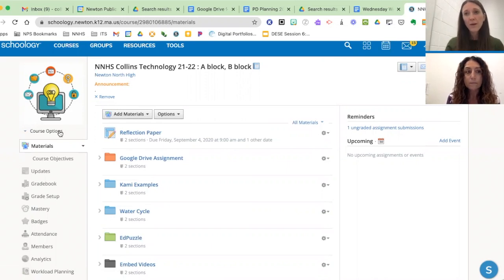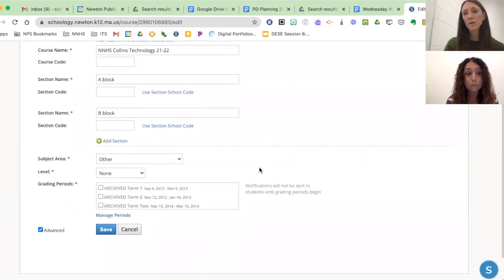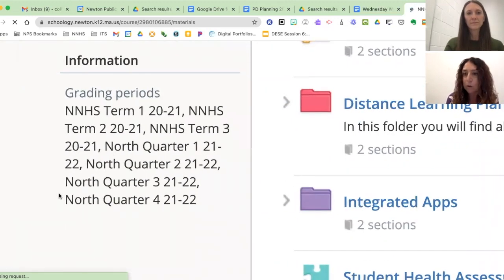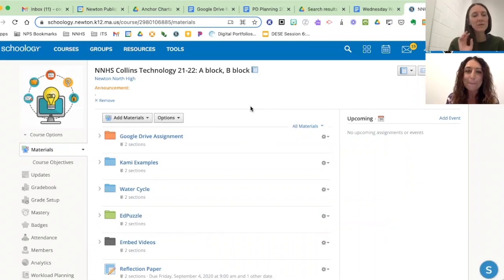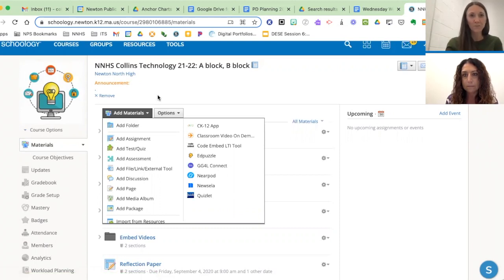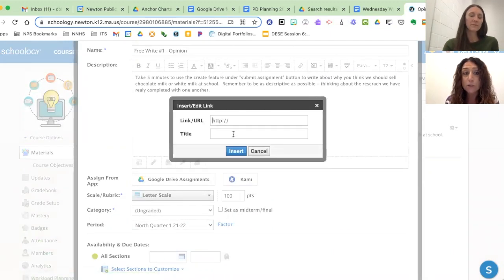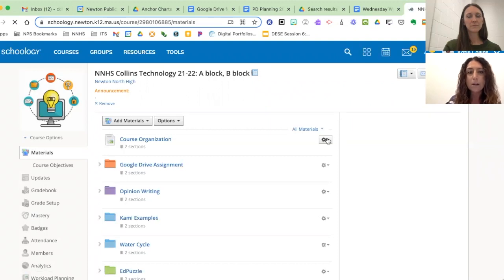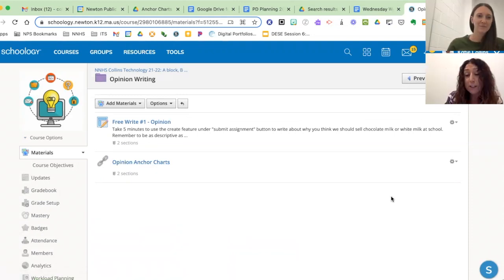NPS Wednesday Webinar: Schoology - Part 1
0:00 Introduction
1:04 Course Setup
8:35 Course Organization
20:20 Conclusion